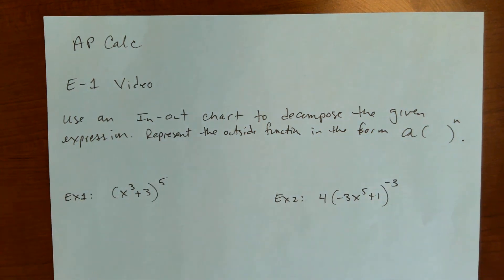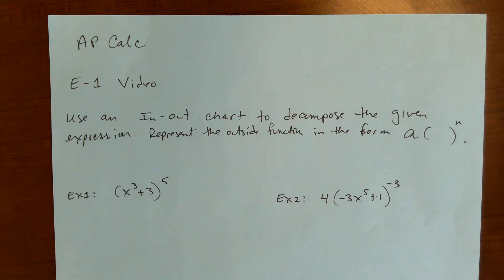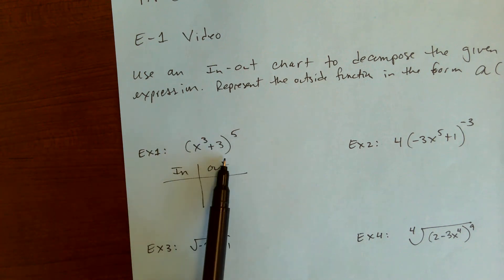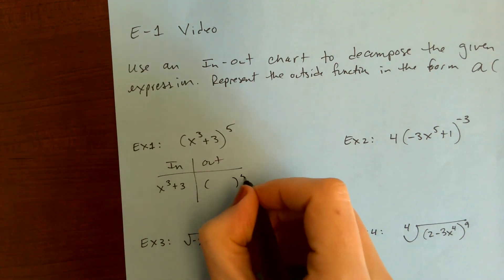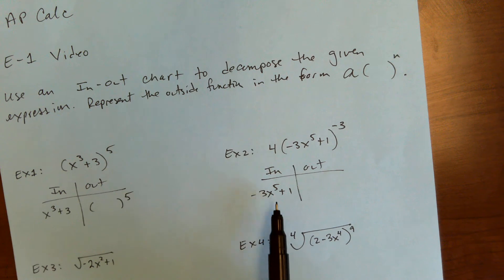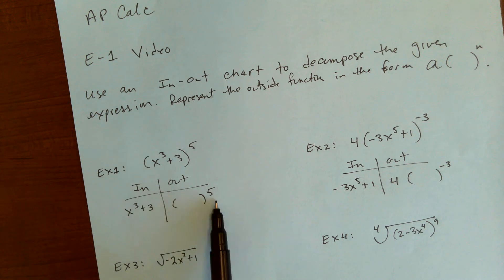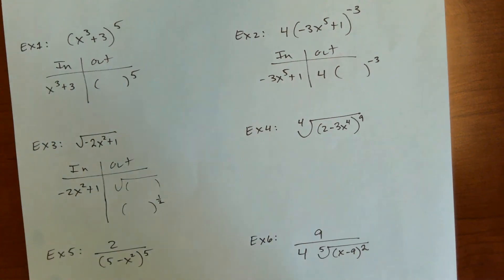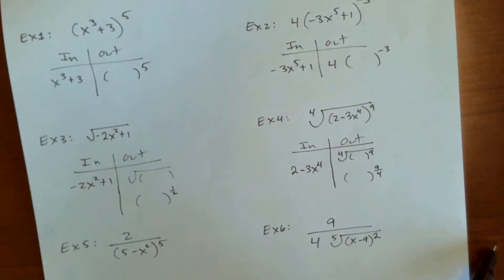AP Calc E-1